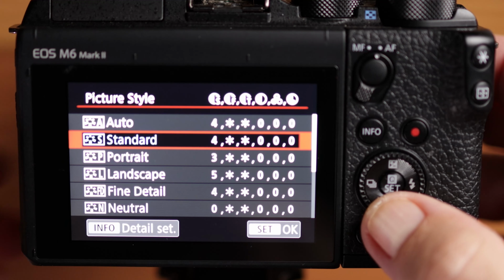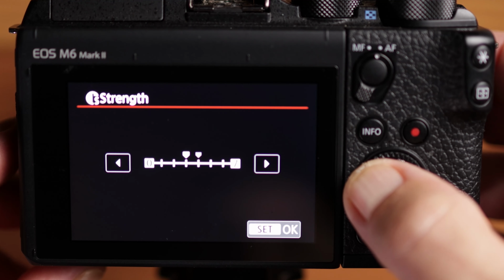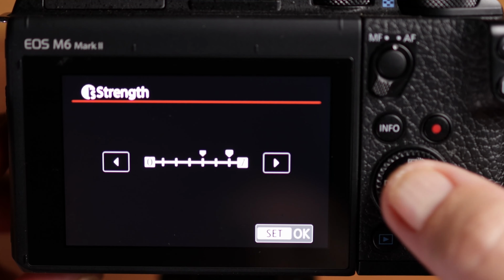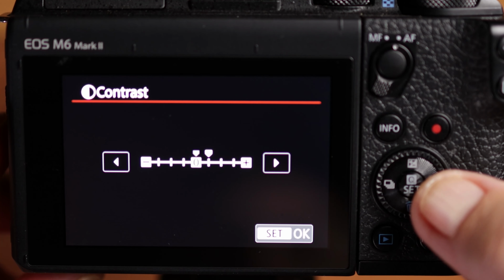Canon Picture Profile Options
In this video I will show examples of the canon picture profile options that come preloaded in the camera.
Interested in the gear I use?
Canon R7
Canon R5
Canon R6
Canon M6 Mark II
Ninja V
Canon EF-S 10-18mm
Sigma 18-35mm
Canon EF-M Adapter
Canon EF 400mm
Canon RF 35mm f/1.8
X-rite Colorchecker Video Passport
X-rite colorchecker Video large
Datacolor SpyderChecker 24
Datacolor SpyderX
Peak Design Camera Clip
Lexar Memory Card
Punks Brian tripod
Aputure light
Aputure light dome
Deity studio mic
Rode vlog mic
Rosco studio lighting kit
Background Light
Vari desk
MindShift camera bag